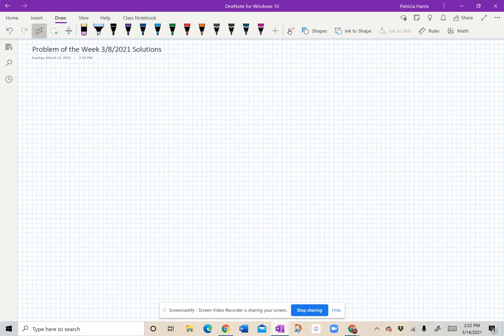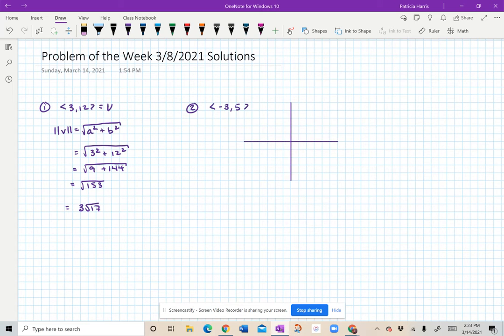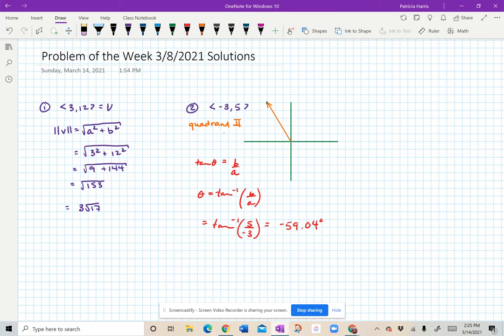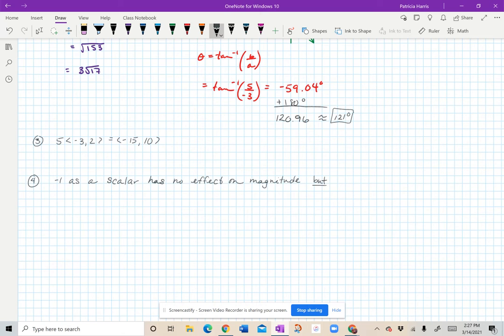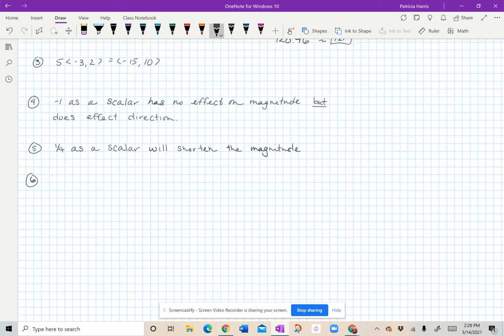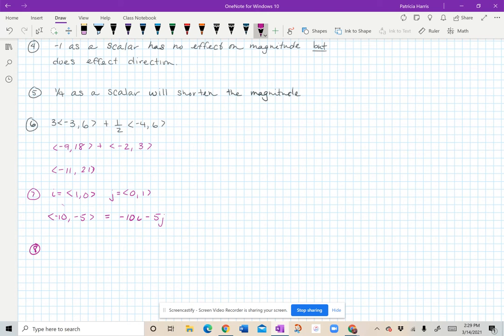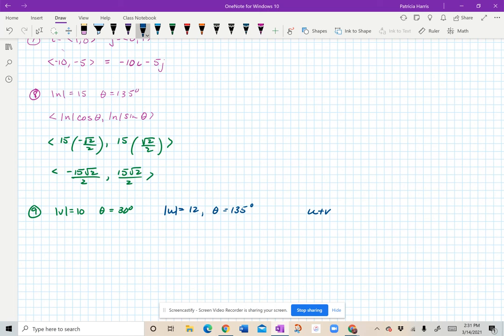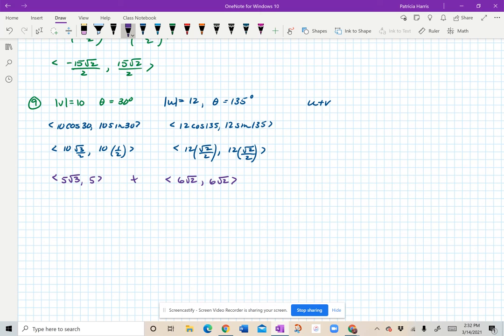Problem of the Week Solutions (3/8/2021)